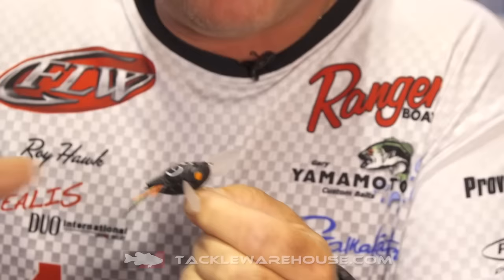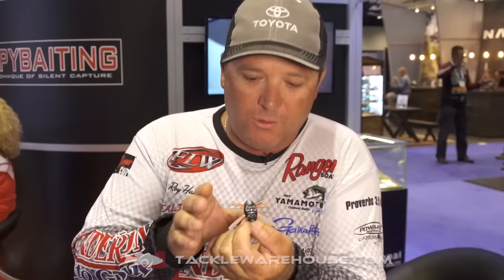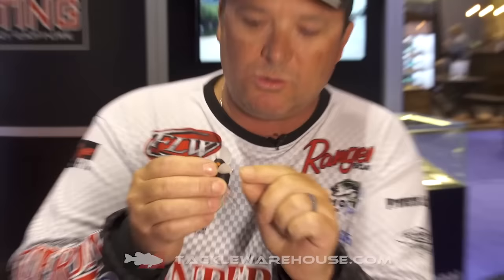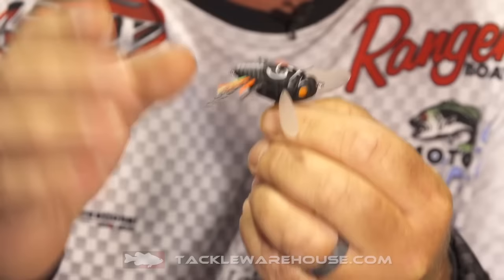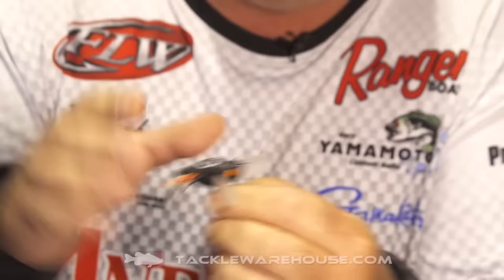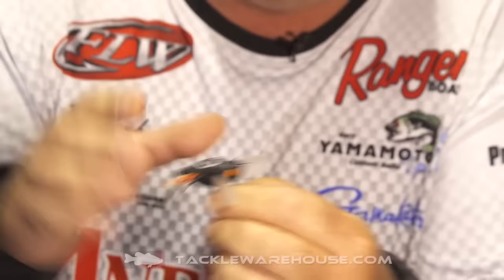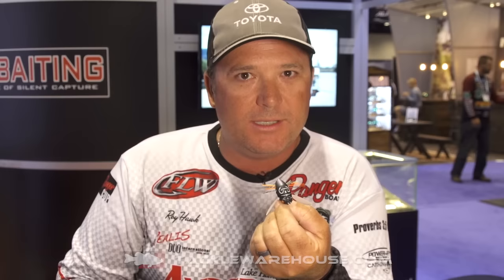Duo Realis Shinmushi Cicada Bug with FLW pro Roy Hawk | ICAST 2016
Tackle Warehouse discusses the new Duo Realis Shinmushi with FLW pro Roy Hawk at the 2016 ICAST Show in Orlando.